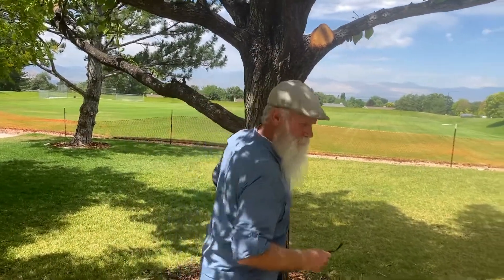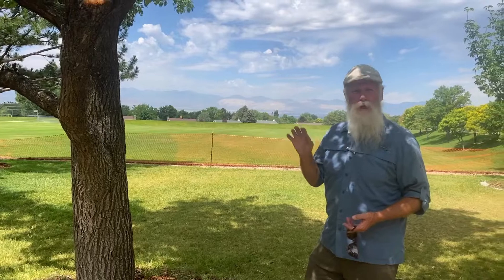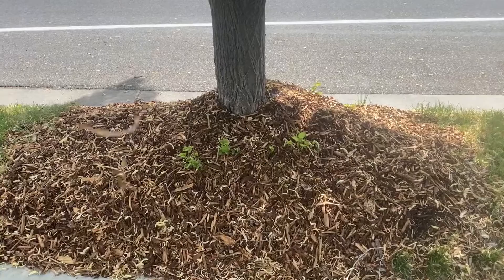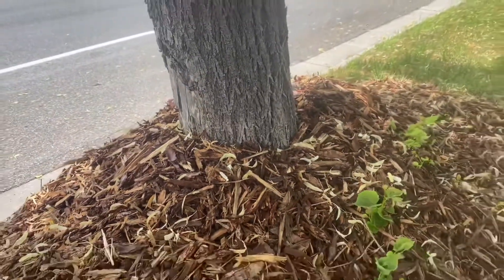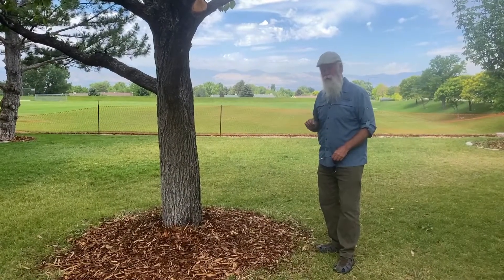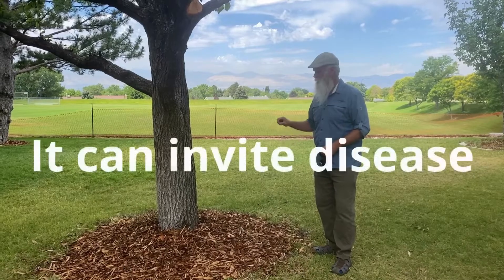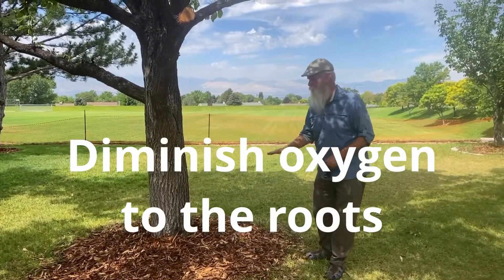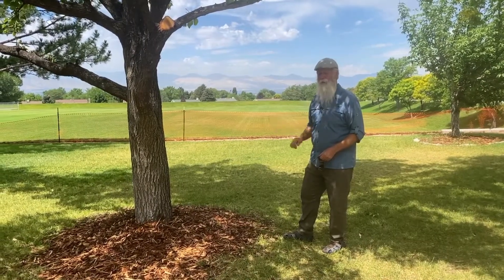Dangers of Mulch Volcanos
A mulch volcano is when a thick layer of mulch is piled up against the base of the trunk, covering the bark and root flare, resembling a volcano.

We see this all the time, this way of mulching seems to be fairly common, even prevalent in some regions. It is an improper use of mulch.

This practice causes the bark at the base of the tree to be permanently shaded and in constant contact with moisture. The ramifications of volcano mulching for a tree are devastating and may result in disease. It can lead to decay, it can invite insects to infest the tree. It has been known to cause root rot, even the death of the tree, and sometimes the unexpected falling of the tree.